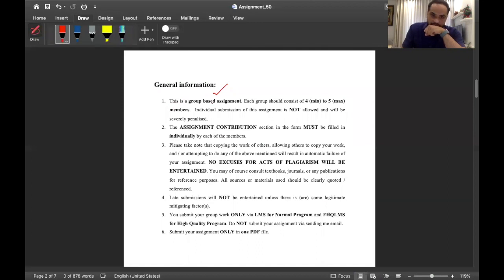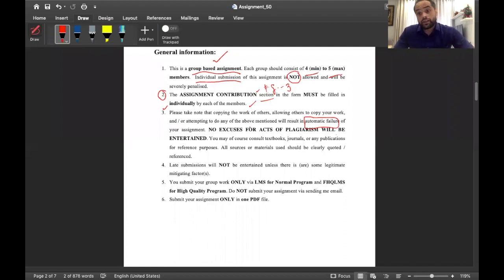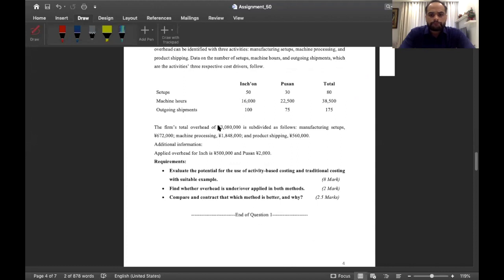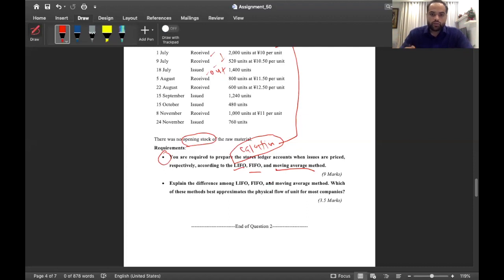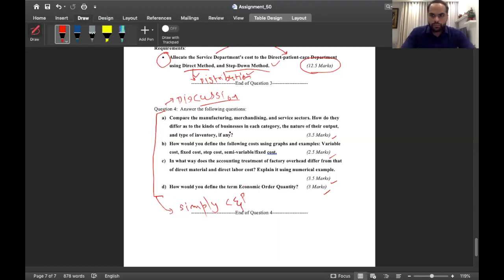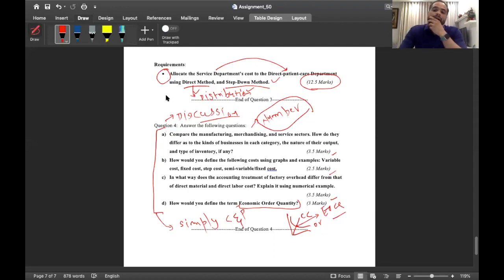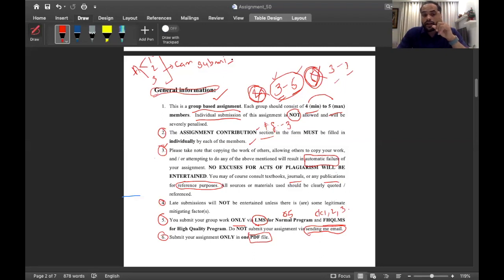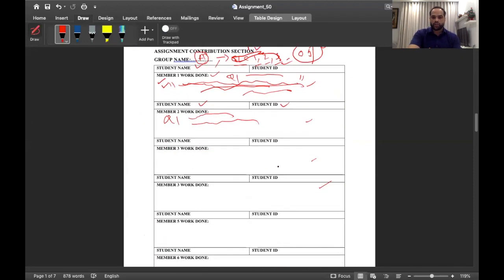Zoom Meeting_Cost Accounting_Assignment Discussion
Assignment Discussion